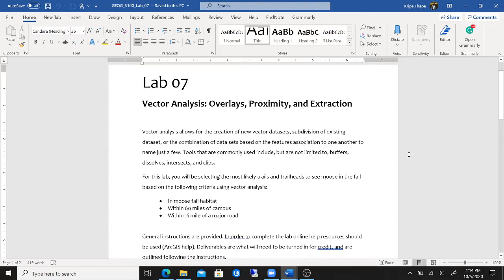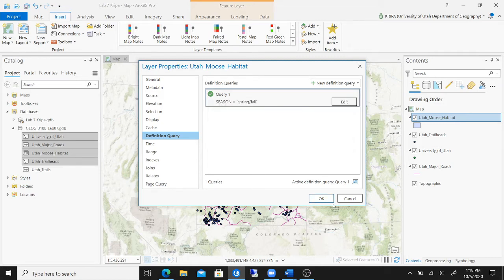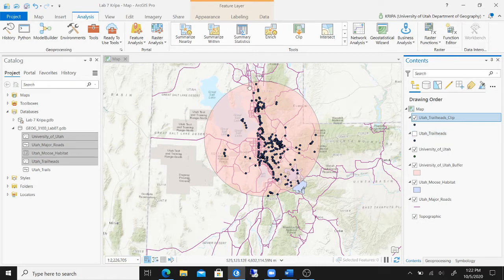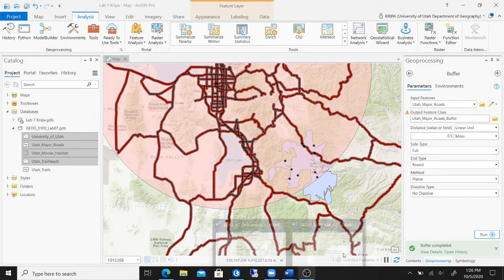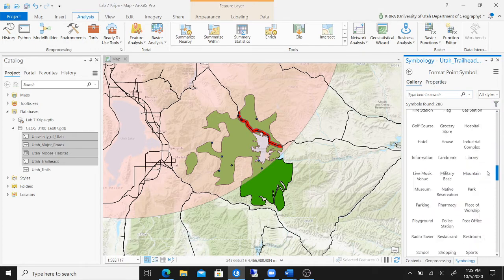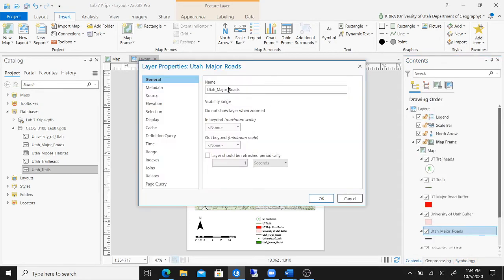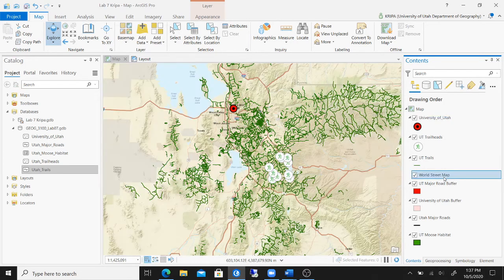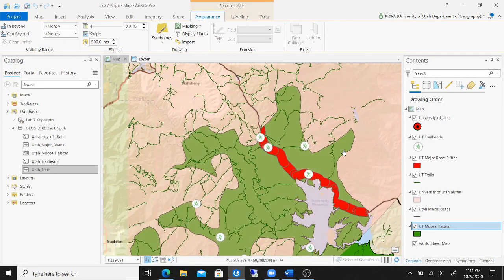GEOG 3100/6100: Lab 07 Vector Analysis: Overlays, Proximity, and Extraction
Vector analysis allows for the creation of new vector datasets, a subdivision of the existing dataset, or the combination of data sets based on the features associated with one another to name just a few. Tools that are commonly used include, but are not limited to, buffers, dissolves, intersects, and clips.

For this lab, you will be selecting the most likely trails and trailheads to see moose in the fall based on the following criteria using vector analysis:
• In moose fall habitat
• Within 60 miles of campus
• Within ½ mile of a major road